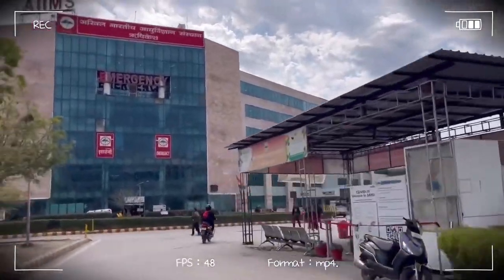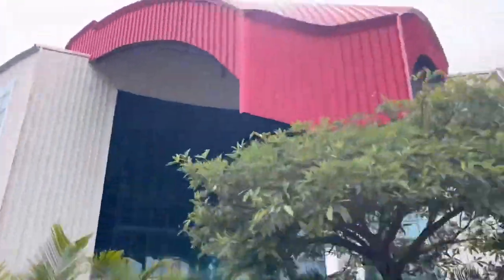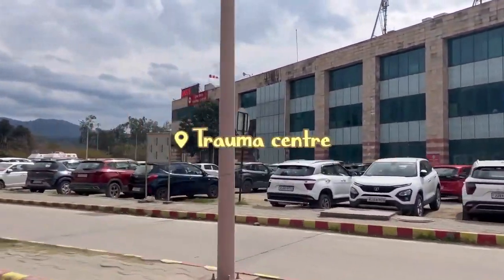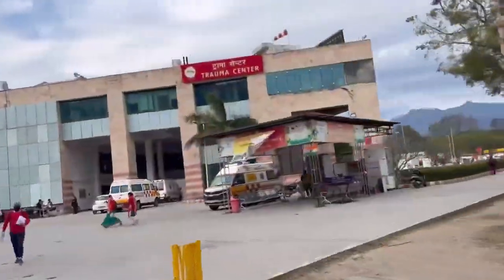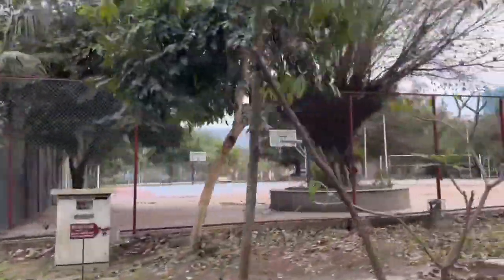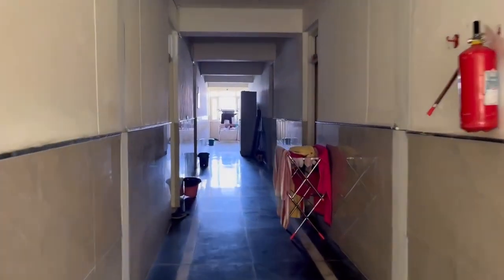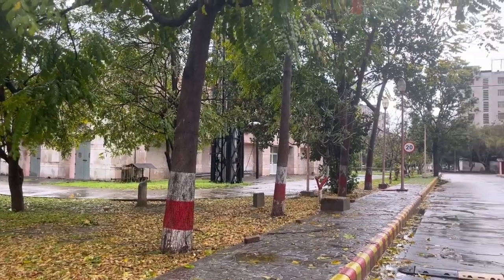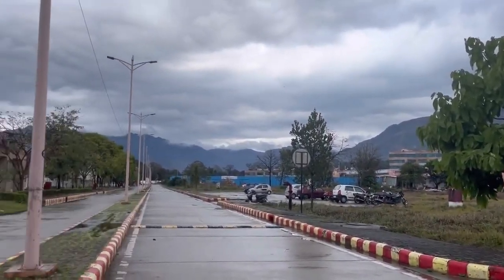Campus Tour __ AIIMS Rishikesh🤩 aiims rishikesh medical neet #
Campus Tour __ AIIMS Rishikesh#mbbs